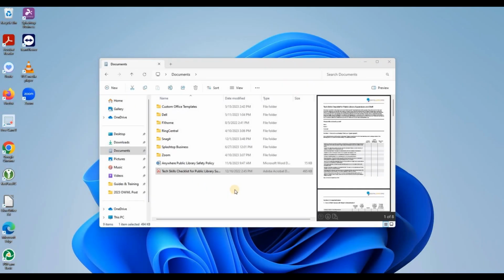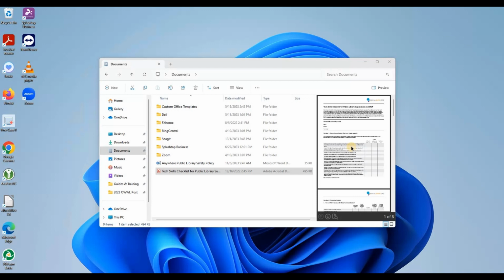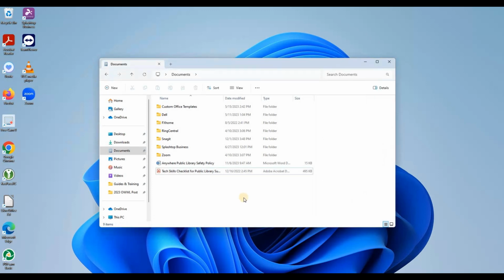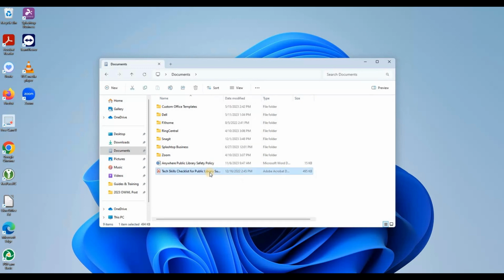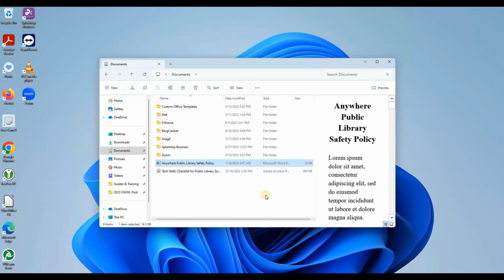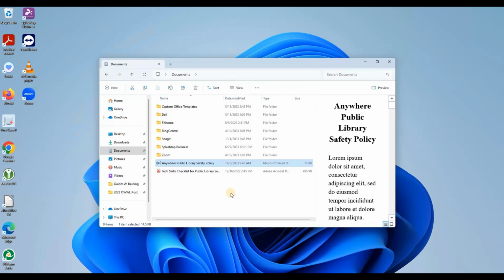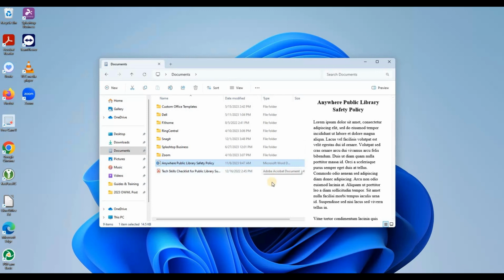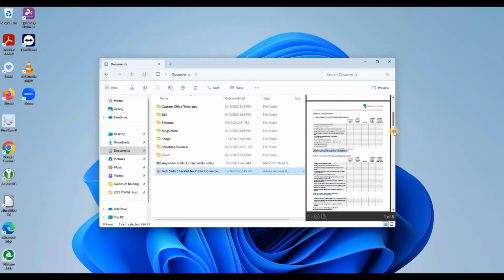File Explorer Preview Pane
The preview pane is a feature in Windows 10 and 11 that allows you to preview a file in File Explorer simply by clicking on it once. This video shows you how to turn the preview pane on in Windows 11, as well as how to use it.